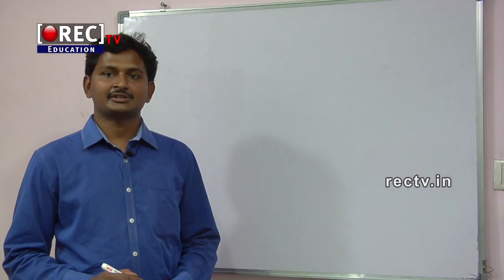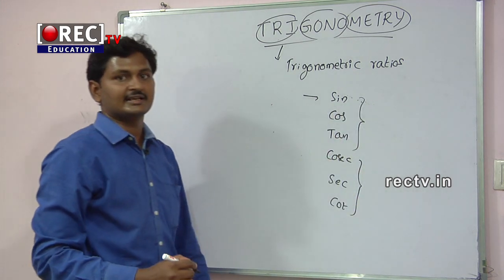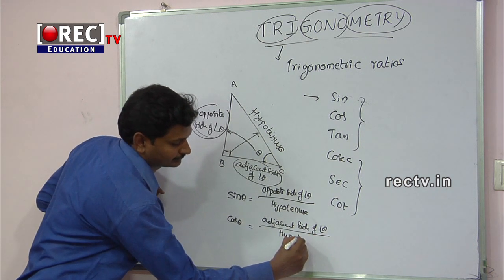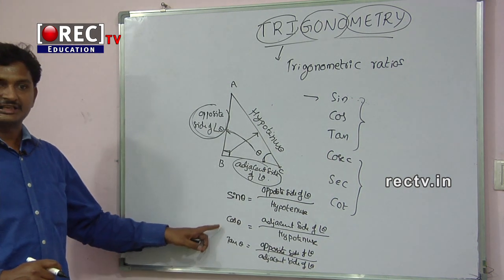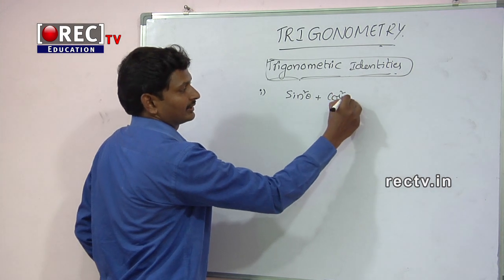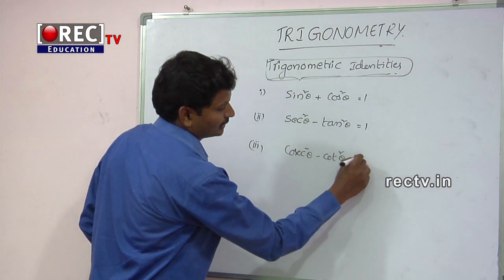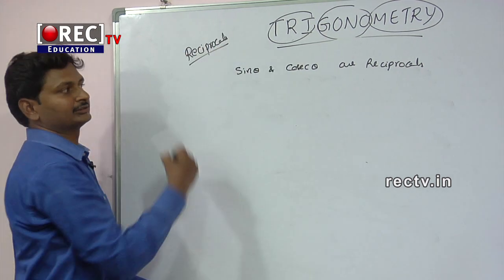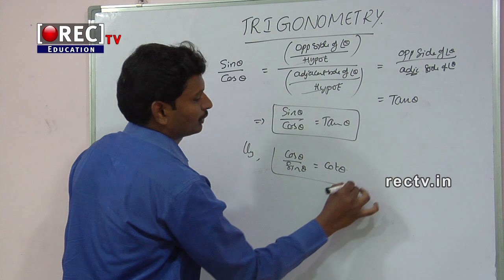BASICS OF TRIGONOMETRY - PART 1 - 10 TH MATHS TUTORIAL - SSC/ICSE/CBSE CLASSES - FORMULAS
BASICS OF TRIGONOMETRY - PART 1 - 10 MATHS TUTORIAL - SSC/ICSE/CBSE CLASSES -  FORMULAS AND EASY METHODS AND CONCEPTS - MATHAMETICS -SIN, COS, TAN, SEC, COSEC, COT

Education is an important medium of acquiring skills and knowledge. Our education begins at home. Thereafter, as we grow we go to schools, colleges and other educational institutes.
Education bring positive changes in human life. It enhances the knowledge, skill, and intelligence of a person and enables him to lead a successful life.
Children or kids start going to school to get the primary or elementary education. It is considered a human right for every child to get the opportunity for education. School education lays the foundation stone for the child’s future.
A girl child is as important as a boy child. She too has the right to go to schools. Her rights to access education should not be compromised at any cost
After completing education at schools, a student may consider joining a college, or a professional institute for higher studies. He can acquire a bachelors or a masters degree, or he can join a professional institute to acquire expertise in specific discipline.
Education makes us humble. Education creates awareness and expands our vision. We become more aware about our-self, about the society, about everything that surrounds and affect our life.It helps us develop a disciplined life. And, discipline is essential for everything that a person wants to achieve in life.An educated person commands respect in the society.Education enables us to earn our livelihood. Education empowers us to get a good job.We need money to make our living. With the advancement of science and technology, our needs have increased. Besides the basic needs of life such as food, shelter and clothing, we also need other comforts such as mobile phones, air-conditioners, car, etc. A fulfilling career ensures a satisfied life.It is a known fact that an educated person gets better earning opportunities. After completing education, we can consider starting your own business. We can also become a consultant in the area of our expertise.The study of computer  science, software, and information technology will empower us to make a choice in the field of fast growing IT and internet industry.We can help illiterate adults to learn the basic skills of reading, writing and arithmetic. A student must be familiar with the history, geography, religion, culture and tradition, through general education. Therefore, general education should aim at educating all students up to the secondary standard. Thereafter, depending upon the aptitude of the student, he should either opt for advanced academic education or join a vocational training institute for skill-based training., General Knowledge Questions and Answers given here. Practise the free General Knowledge tests. Check the latest GK Questions daily, weekly& update, General Knowledge questions and answers with explanation for Bank, SSC,UPSC and Competitive Exams. Practice online GK quiz for Free, General Knowledge 2016: Find GK Questions Answers (General Knowledge Quiz), General Studies / General Awareness for all competitive exams Here., General Knowledge (GK) , General Awareness and Current Affairs 2016 with Daily Current Affairs Quiz, Daily GK Quiz, News and Analysis for UPSC ,IAS, IBPS online study. 10 MATHS TUTORIAL,10 TH MATHS TUTORIAL,BASICS OF TRIGONOMETRY,maths,class 10,Tutorial,Math,SIN,COS,TAN,SEC,COSEC,COT,MATHAMETICS,Trigonometry (Field Of Study),trigonometry class 10,tangent,trigonometry,cosine,trigonometry tricks,trigonometry basics,trigonometry formulas,basic trigonometry,trigonometry table,trigonometry ratios,class 10 maths,trigonometry formula,maths class 10,secant,cotangent,introduction to trigonometry,cosecant,class 10 maths chapter 8ree online education
free education
education channel
online learning
online study point
education adda
study iq
online guruji
education guruji
at education
online jobs
wifi study
online preparation
ama online education
next exam